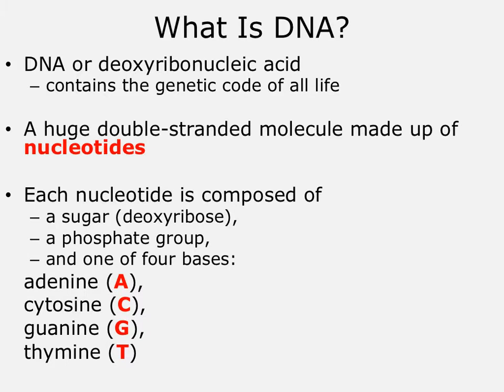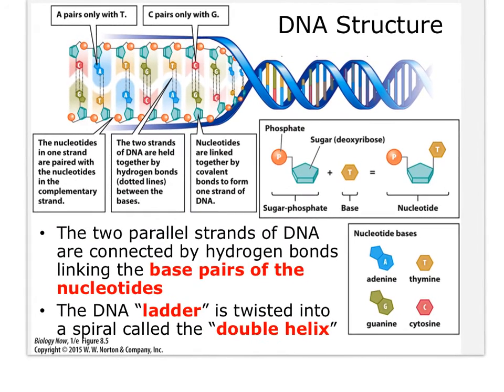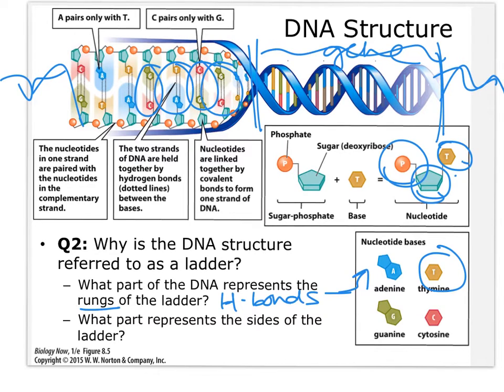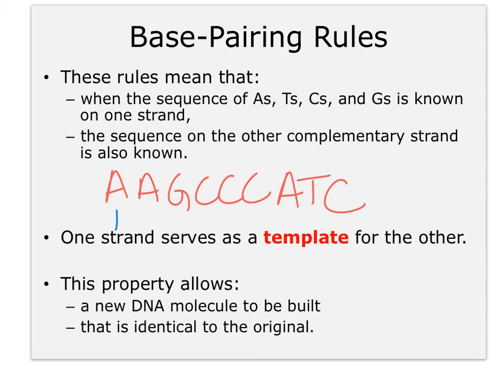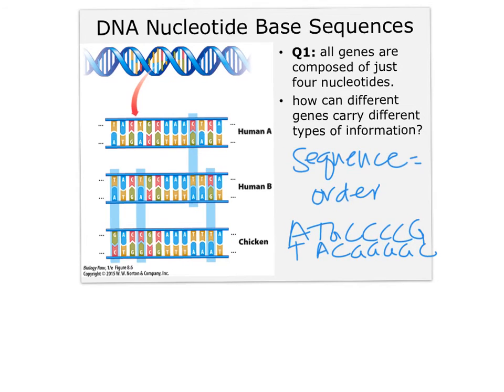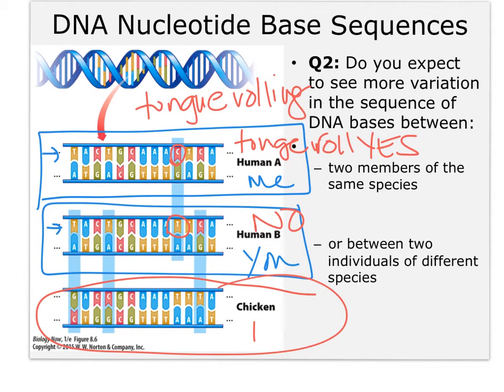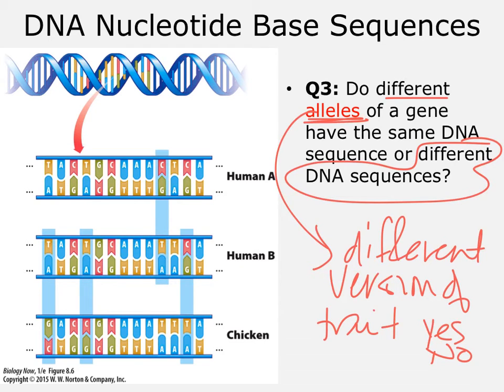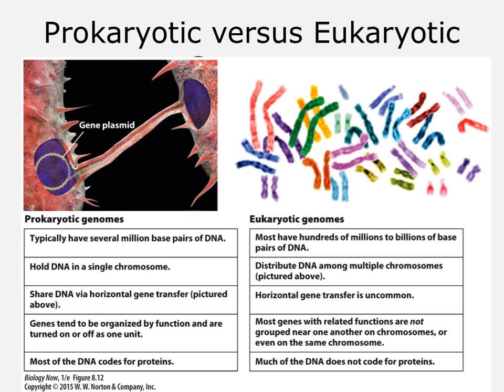ch8 DNA PART1 video biol 100